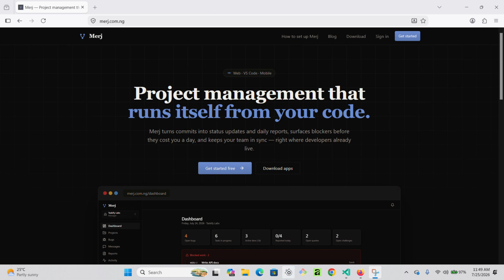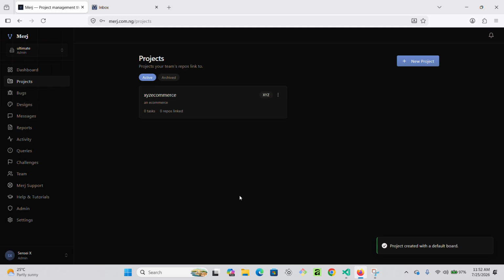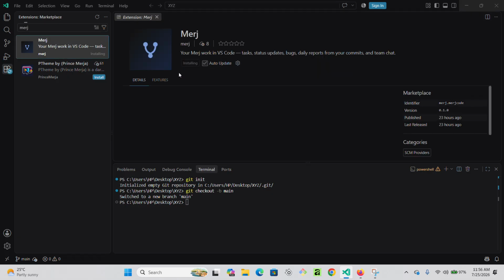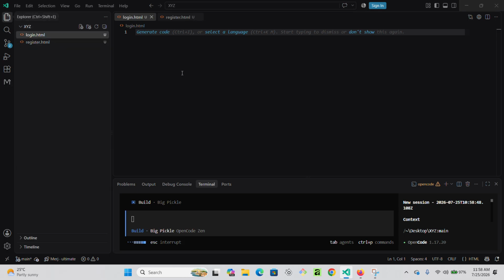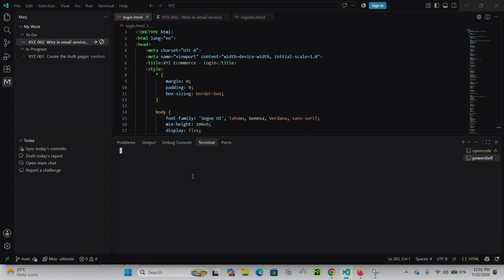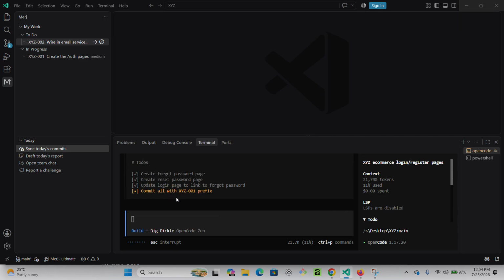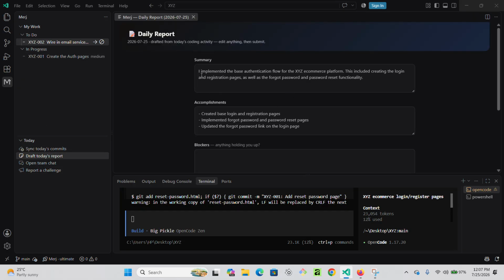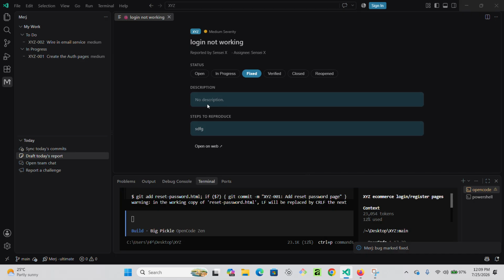Platform Launch : Merj Walkthrough With Founder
Hi, Let's take a look at how to set-up Merj to handle your workflow.